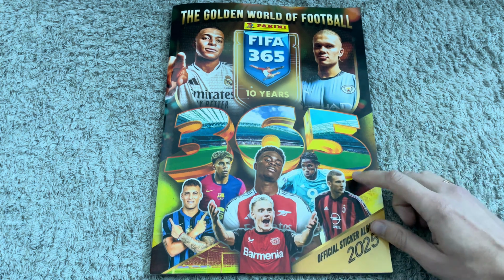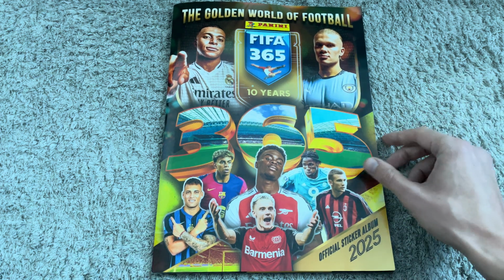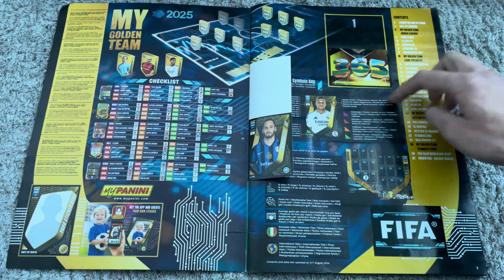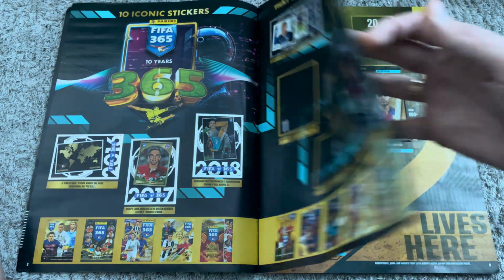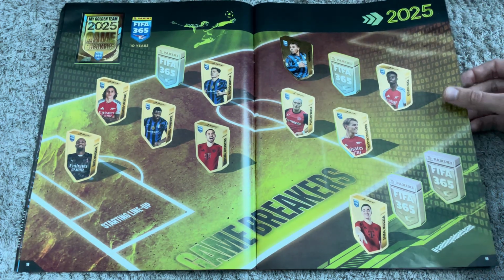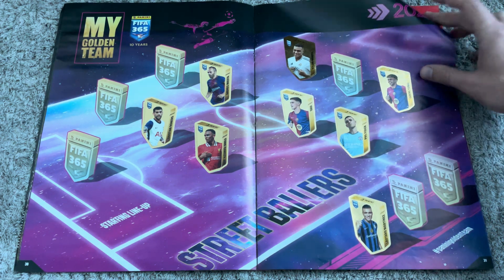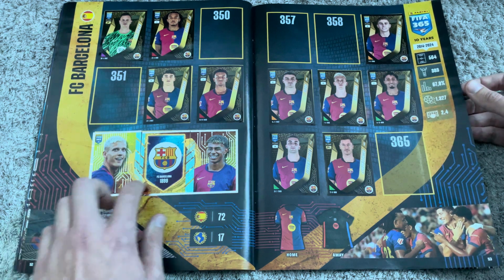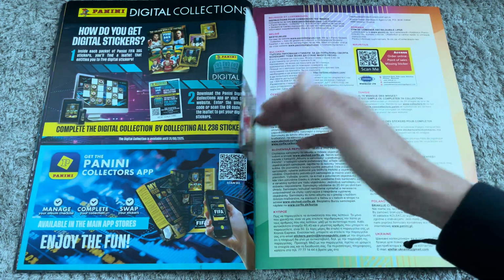Review of the 🔥FIFA 365 2025 Sticker Album🔥 with Stickers Added After *Opening 100 Packs*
➡️➡️➡️Today we will review new collection after adding to it stickers after 100 packs opening!

If you're passionate about football collectibles, you're in the right place! ⚽ From rare Panini cards to Topps stickers, we share all the exciting moments of discovering and exploring the world of football memorabilia. Whether you're a seasoned collector or just getting started, there's something for everyone here. 🔥

Let's build collections and simulate football competitions(check our Champions League Simulator videos) together! 🎯⚡